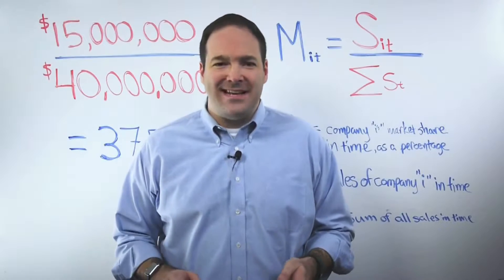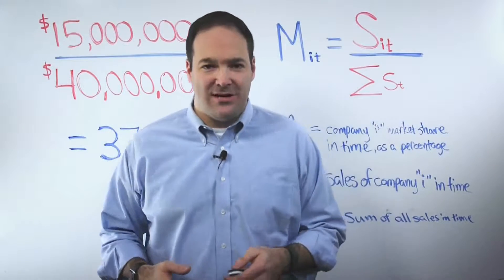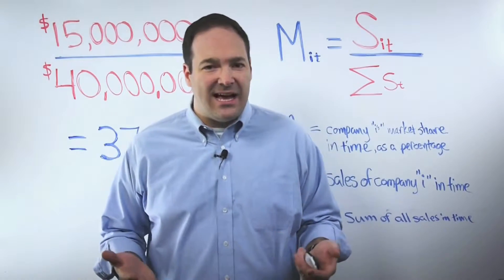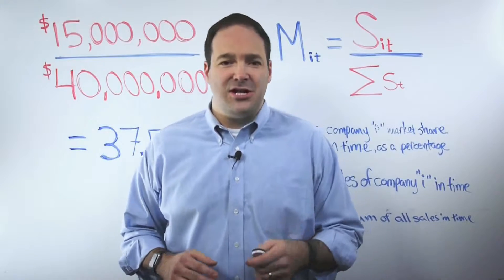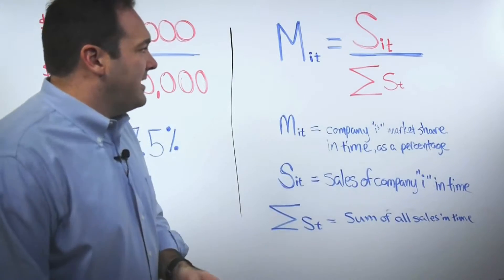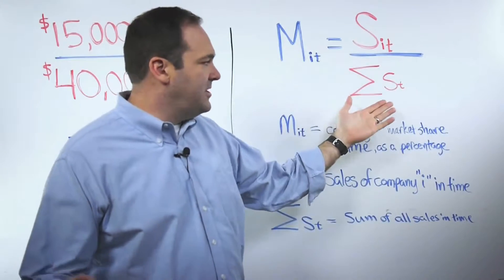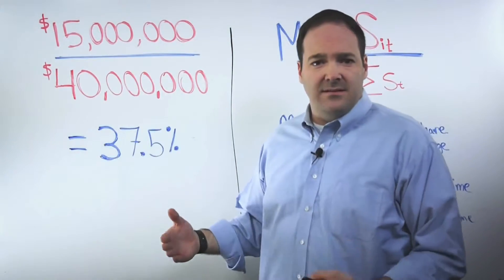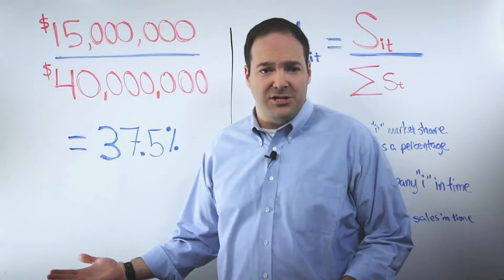Market Share: How to Calculate it and Why It Matters (AdMath)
The main goal of marketing is to attract and retain customers by promoting why your product or service is better than your competitors. So, to measure if you’re successful in that goal, you need to assess your performance within your industry or category.

Your Market Share should factor into a lot of marketing planning, and it should be analyzed consistently throughout the year to better understand the various sources of performance.